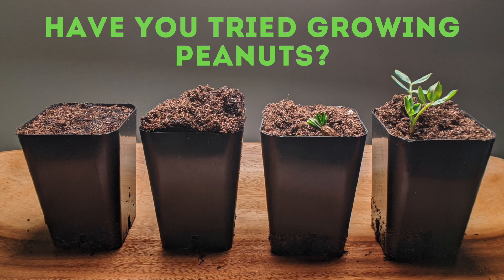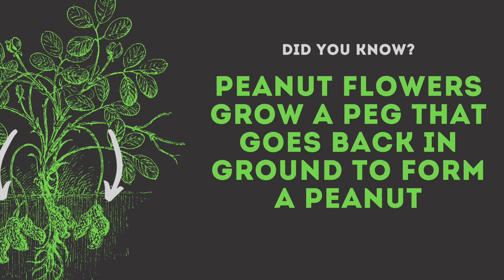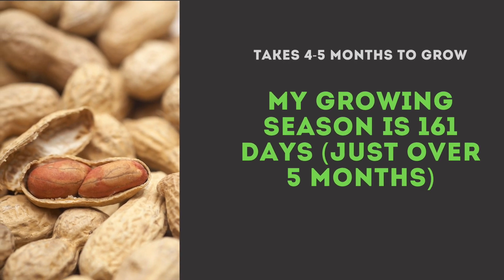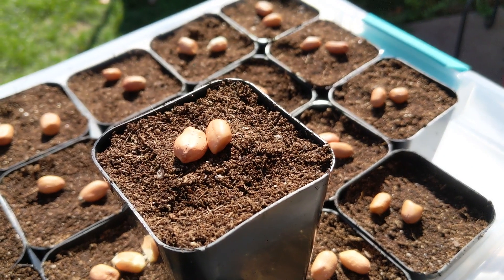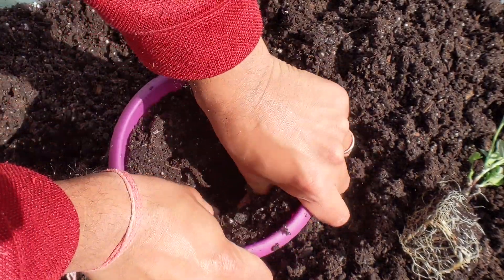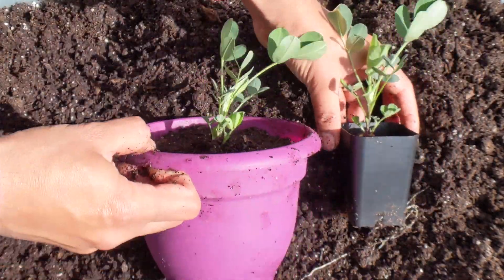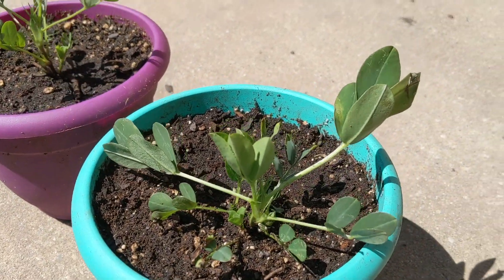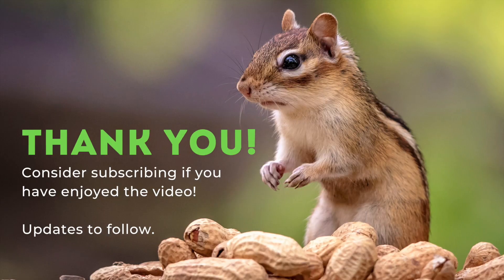Growing Peanuts in Colder Climates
It's fascinating how they grow from peanut flower. So I am growing some of my own this year.